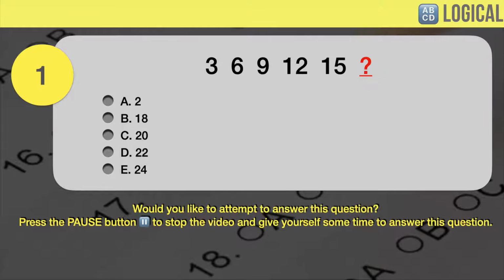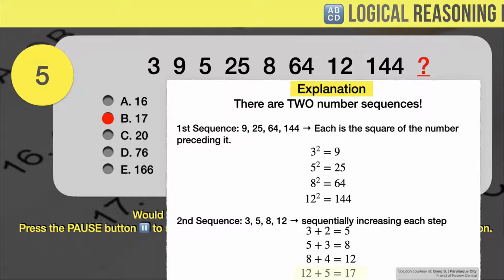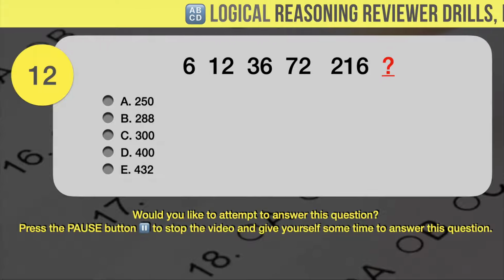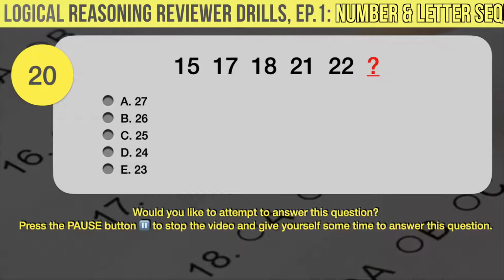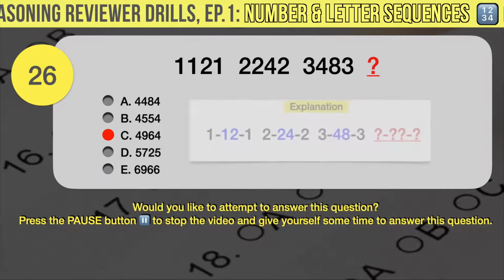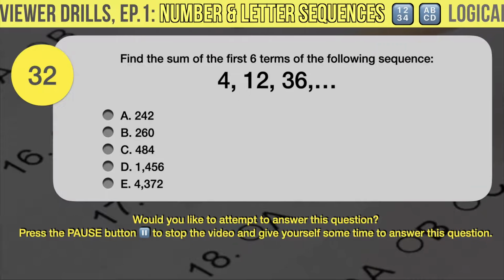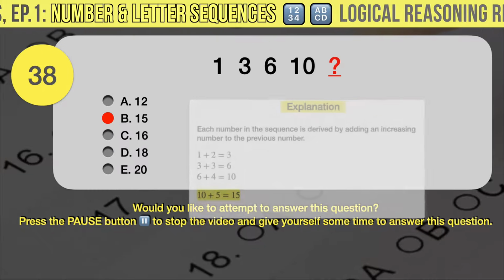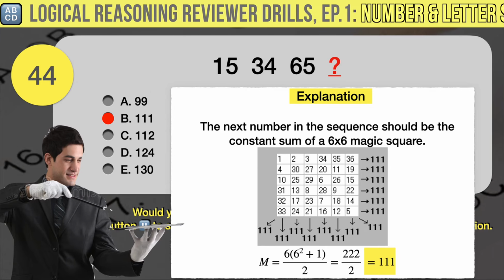Logical Reasoning Reviewer Drills: Number and Letter Sequences| Review Central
ERRATA:
No1: we presented the 1st formula for the sum of an AP incorrectly. Instead of (n/2)[2a + (n-1)d], the d was moved outside of the square bracket so it became (n/2)[2a + (n-1)]d. It was probably a copying error and an honest mistake but it is  indeed a mistake and we are owning up to it. We are very sorry about this.

No 11: the error in the formula for the sum of an AP in No. 1 was, unfortunately, carried forward here, since the 2 questions are meant to build up on AP concepts. Because of this, answer choice E, the supposed correct answer, was presented as 15,444 when it should have been 14,850 as correctly pointed out by several of our eagle-eyed viewers. Thanks folks! 😅

No. 16: We made a typo error. Answer choice A was supposed to be 449, not 448.  We apologize for this error and for any confusion or inconvenience caused. And many thanks to our eagle-eyed viewer, @levik19 for calling our attention to this.

No. 20: Typo error: +3 was changed to +33

Already watched this before? Go to 01:14 to skip the introduction and start the drill Immediately.

Welcome to Review Central’s Logical Reasoning Reviewer Drills featuring drill questions on Number and Letter Sequences.

Logical Reasoning is a typical subtest in many exams including most high school and college admission and scholarship qualifying tests, some professional licensure and certification exams, and even some employment pre-qualifiers. Logical Reasoning tests and subtests typically feature Number and Letter Sequences. If you are eyeing or are set to take any of these tests, then this reviewer is intended for you.

Or maybe, like many of us, you simply love solving logic tests, games, and puzzles, in which case this is also for you. Have fun!

There are 44 questions featured on this reviewer. All questions are modeled on actual questions that appeared on various Logical Reasoning tests featuring number and letter sequences.

-o0o-

1. You may fully watch it with both audio with subtitles either turned on or off.
2. You may watch it in silence with muted audio. Make sure to turn the subtitles on.
3. You may watch it in silence by using earphones. This may be appropriate if you are in a public place or if there are other people who may be bothered by the sound of this reviewer.
4. You may simply listen to the reviewer. Adjust the volume to a comfortable level or use an earphone to listen in private. You can do this while resting with your eyes close, or when you are doing some chores/tasks, or when you are in a public place.

-o0o-

-o0o-